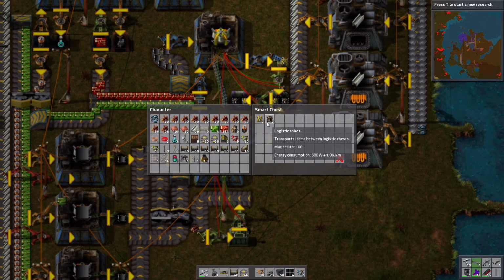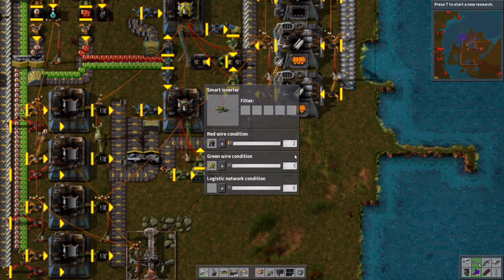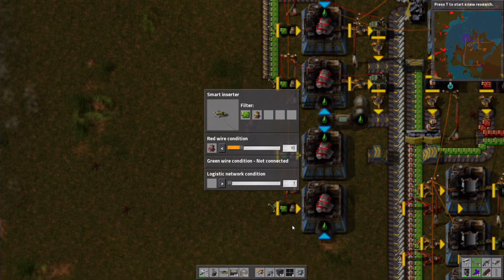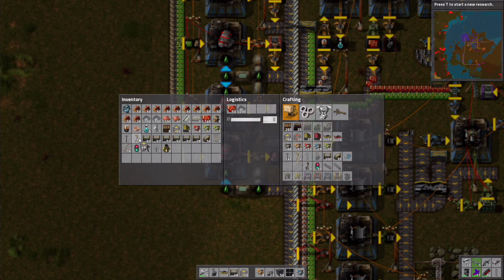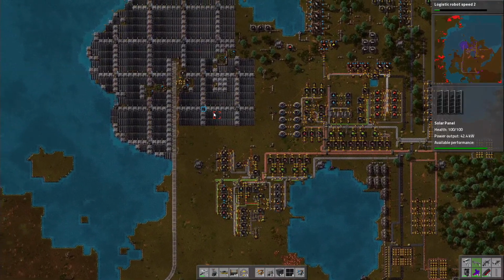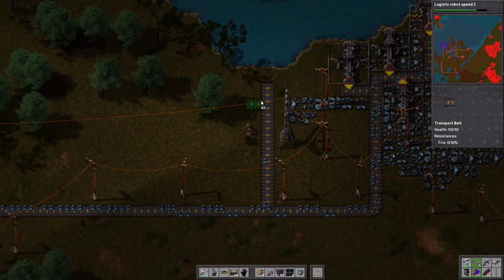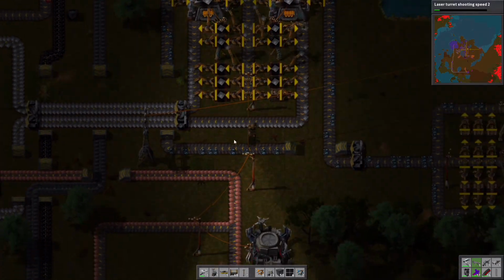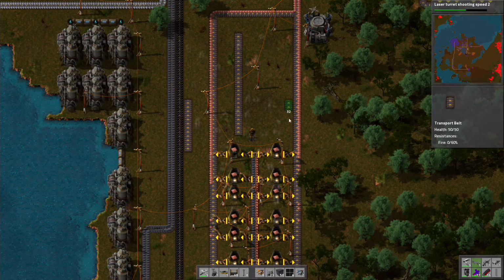More Electric Engine Units Required - SB Plays Factorio (0.11.21) ep33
We get started by increasing our production of Electric Engine Units, as our Robot Flying Frame is being bottlenecked by the limited supply of Electric Engines.

We also setup a Buffer system for our Copper Plates, and discover that our iron ore supply has dropped.  Several mining drills have stopped working and we move them to continue mining of iron.

Although Factorio is not yet on Steam, if you are on Steam and would like to participate in a multiplayer Factorio series with SB, Join the Steam Group "SB Gaming Online Play" group for more information to schedule a time to arrange to play:

In addition, you can also find me (username: sbroadbent) on the Factorio Forums